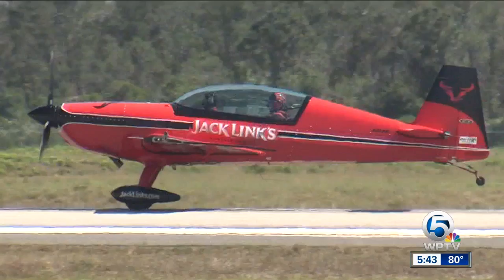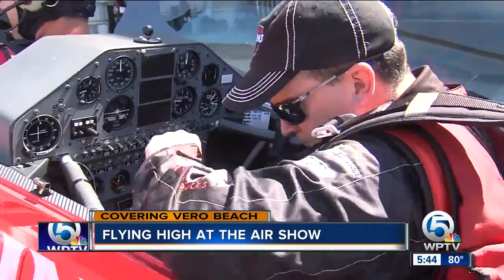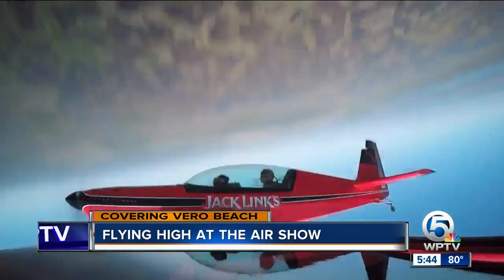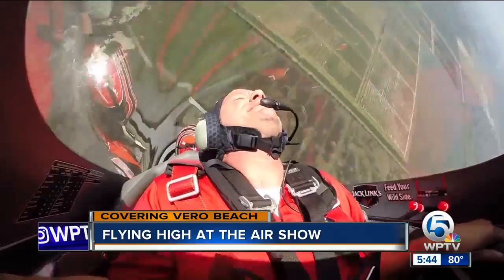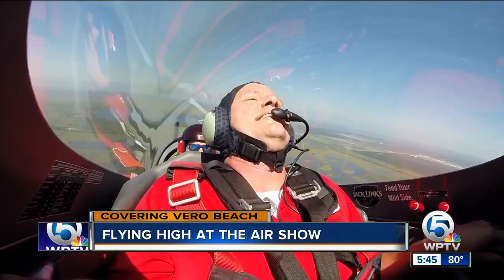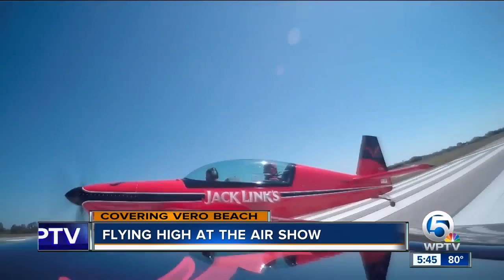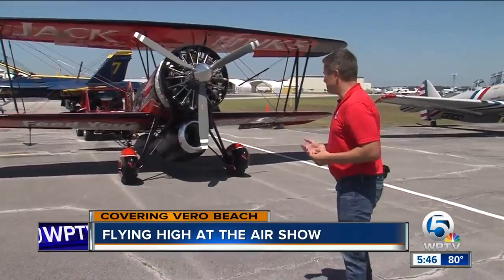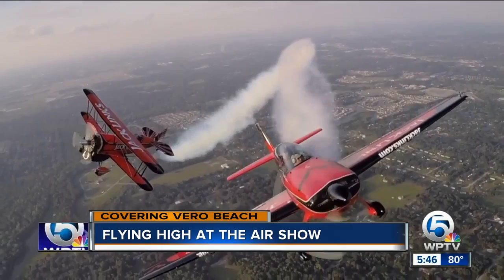WPTV anchor Mike Trim flies high at Vero Beach Air Show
Lt. Colonel John Klatt is one of the many pilots featured in this weekend's Vero Beach Air Show.  WPTV morning anchor Mike Trim joined Klatt for a ride in one of the aerobatic planes he uses in shows like the one in Vero Beach this weekend.